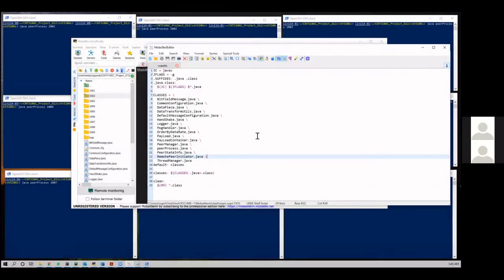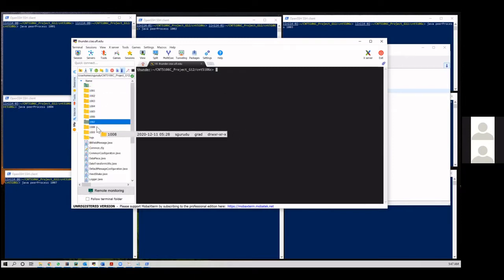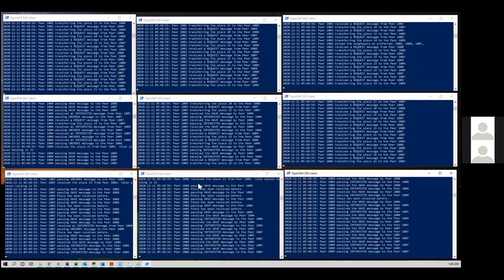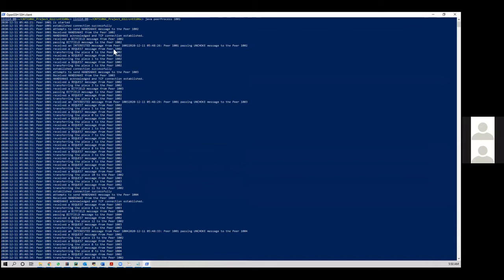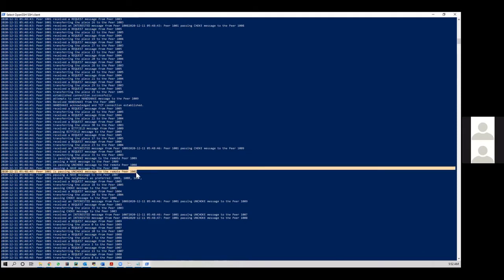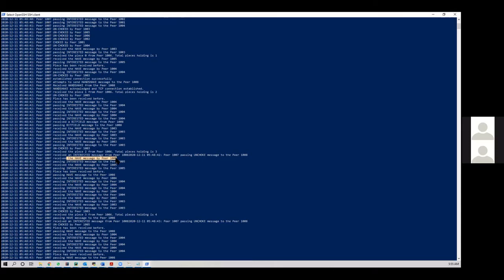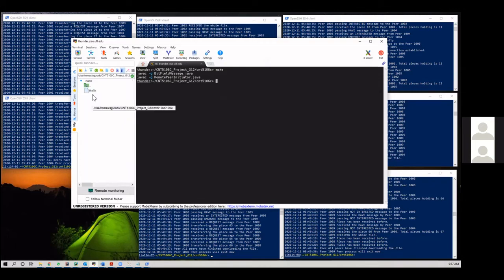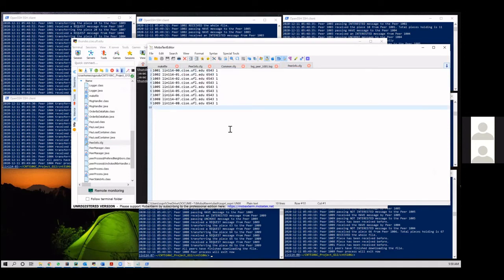Peer to Peer File Sharing Application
Build a P2P file-sharing application similar to BitTorrent protocol in Java.
File distribution with choking and unchoking mechanism among peers using TCP (reliable transport layer protocol).
Group members:
(i) Kratika Singhal, UF ID:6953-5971
(ii) Suprith Reddy Gurudu, UF ID:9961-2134
(iii) Akshay Kumar, UF ID:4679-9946